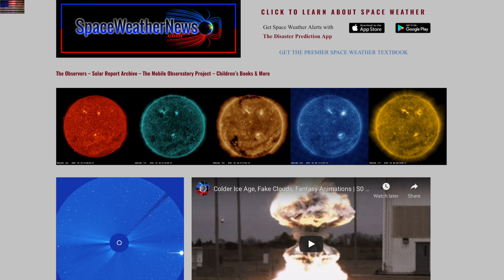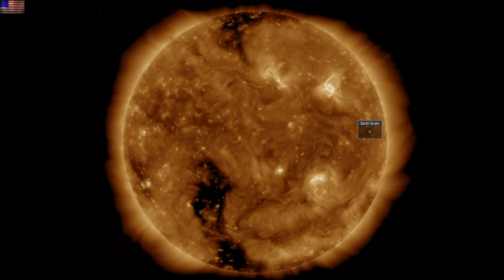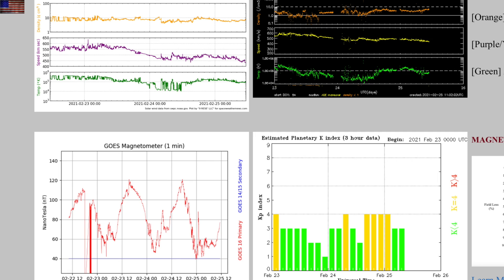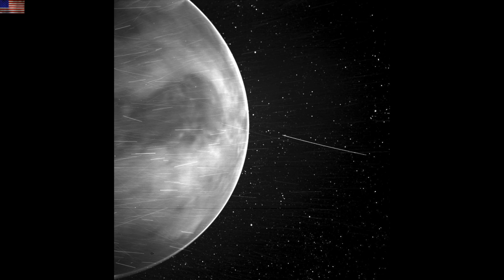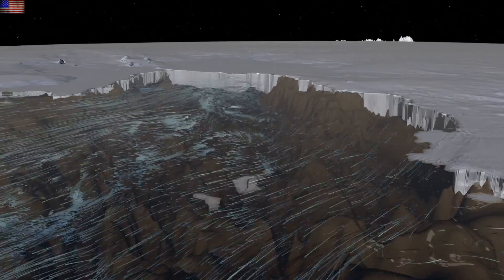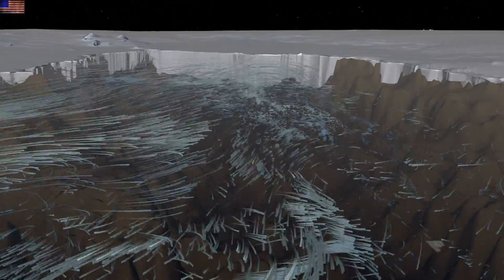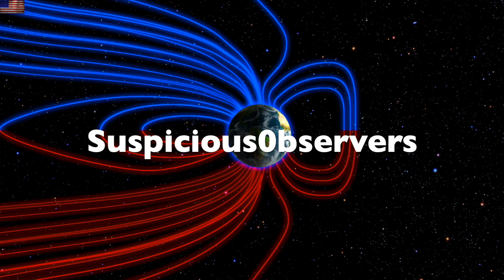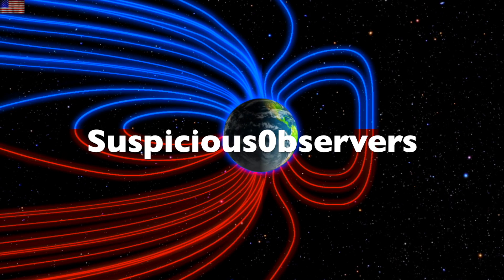Ice Age Tipping Point, Space Weather, Venus | S0 News Feb.25.2021